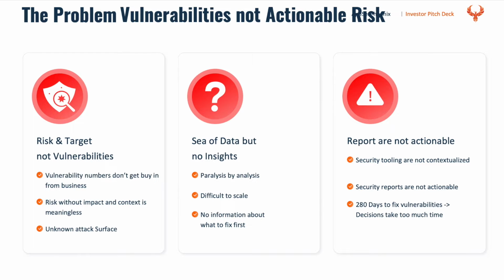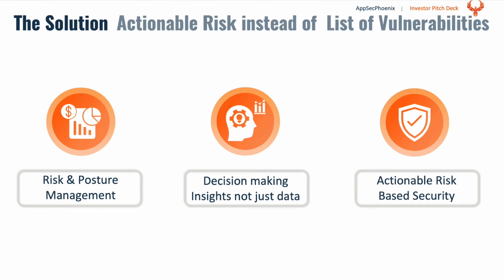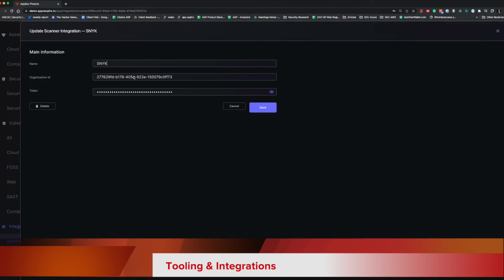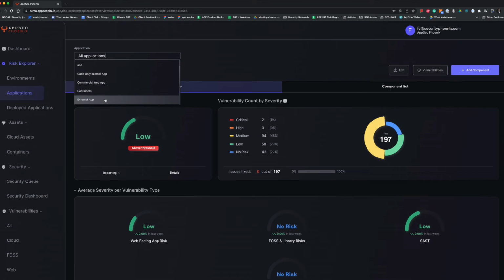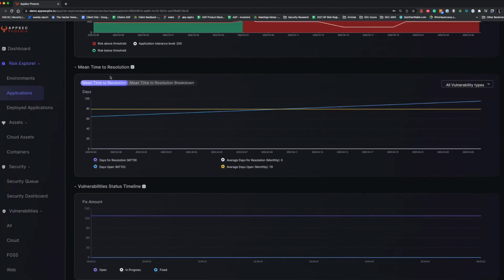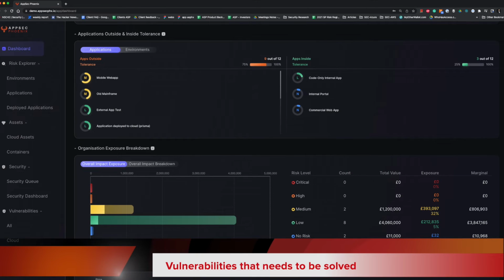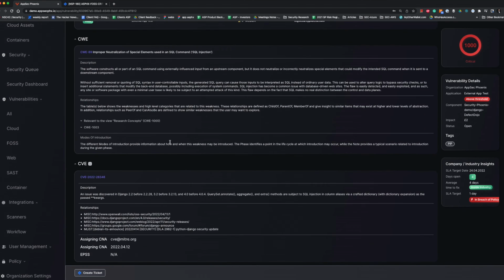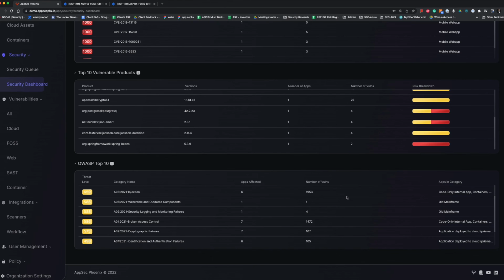AppSec Phoenix - Platform Demo, Problem & Solution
AppSec Phoenix Launch the new 2.0 Platform to help tackle security vulnerabilities on software and cloud

Welcome to AppSec Phoenix. The new revolutionary method to tackle application, cloud, vulnerabilities.
This video walkthrough the amazing value proposition
We embedded proven methodologies from FUTSI 500 companies into a simple and streamlined application to enable the whole organization to come together and fix company changing the way how organizations manage application and cloud security

Join the Application security revolution with Appsec Phoenix, take action and fix today the vulnerabilities that will be exploited tomorrow

get your free demo today and see the change for yourself